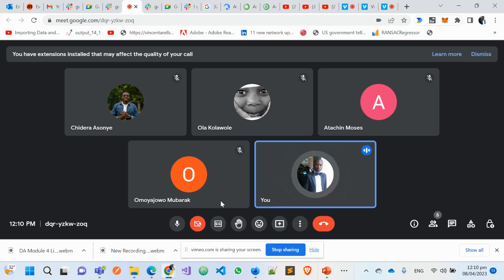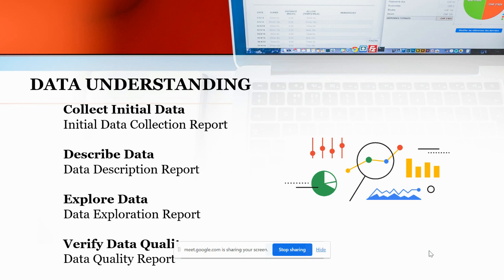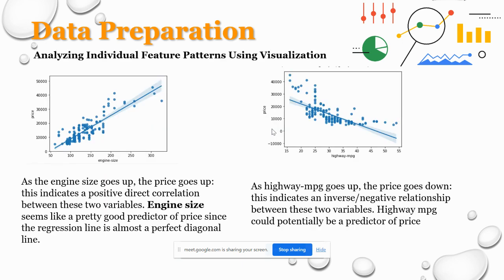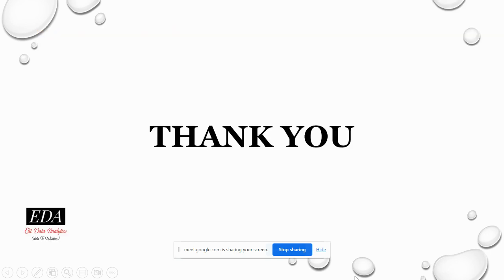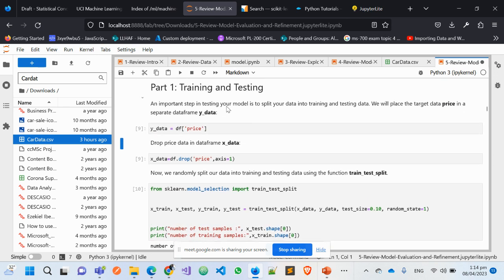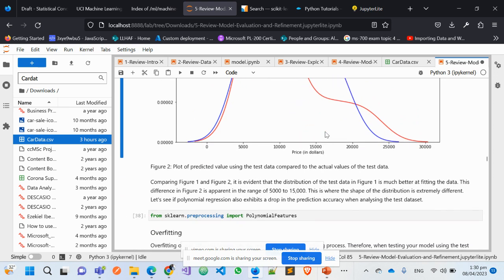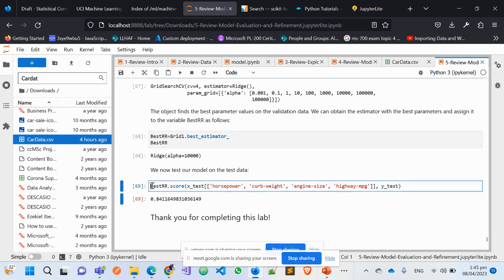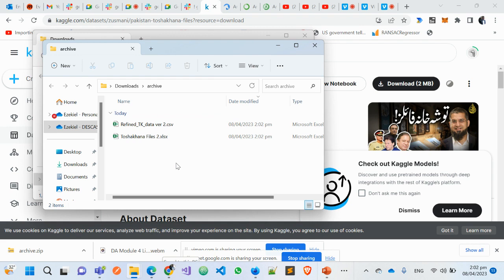National Open University Data Analysis Final Live Session & Project Exposition - December 2022 Batch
Edtify partners with top Universities and institutions to create online certificate courses to enable anyone to learn and be certified upon completion of the course.

This video is the final live session and project exposition for the December batch who are on the final stages of the course program.